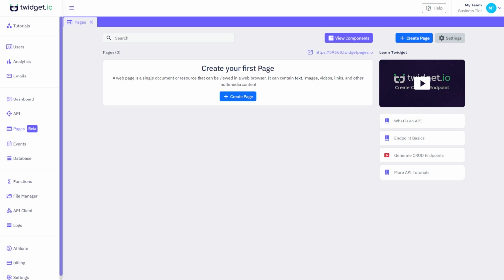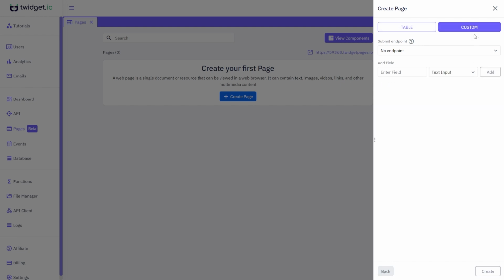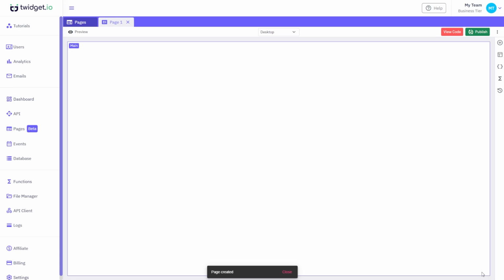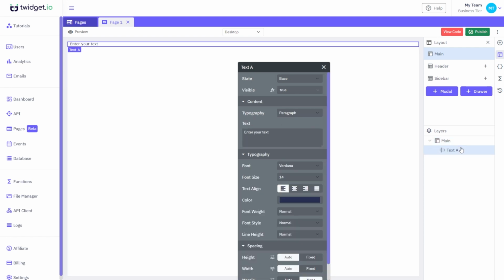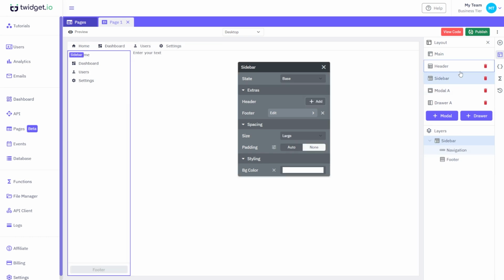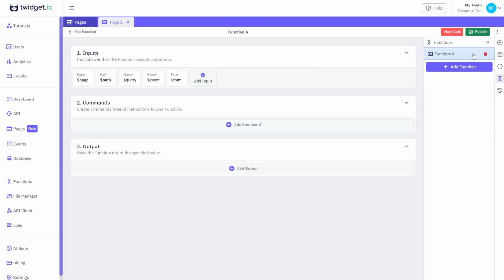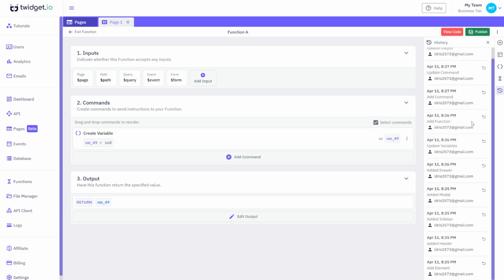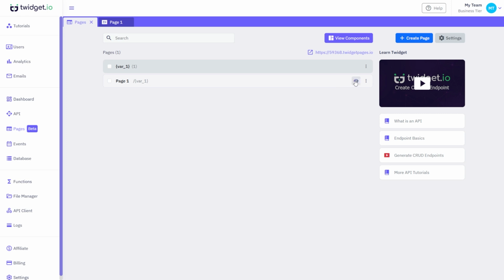Page Overview - Twidget.io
In this video we go over Pages